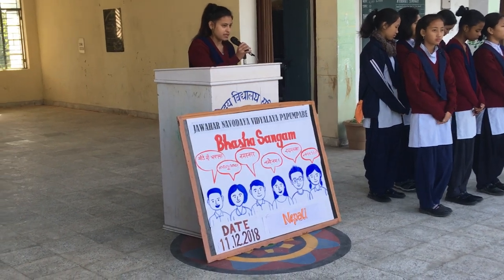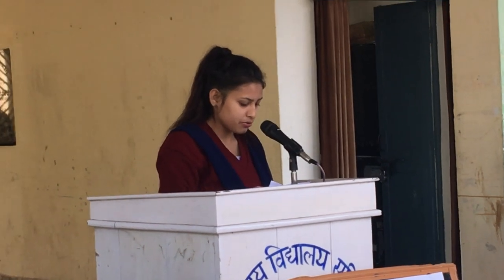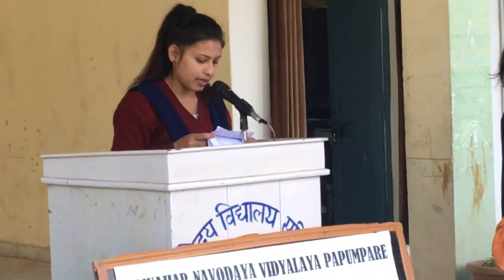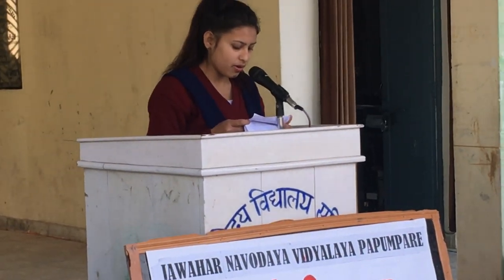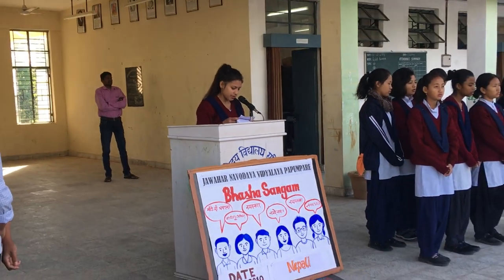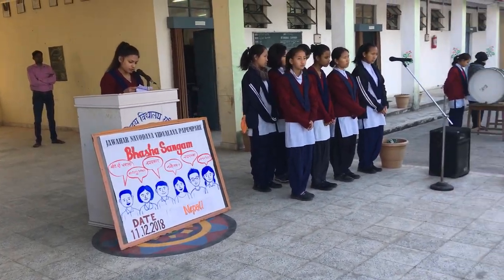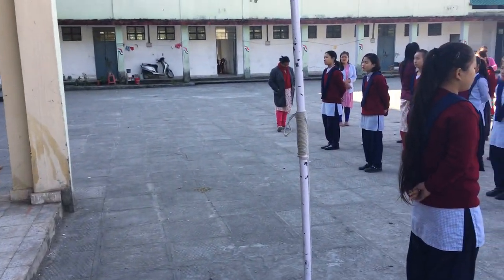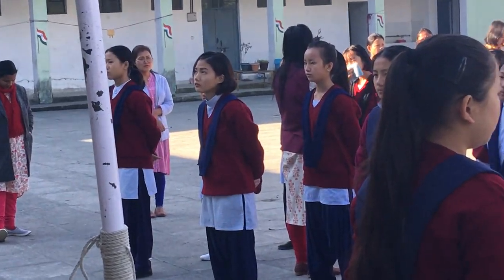Bhasha Sangam in Nepali language at JNV Papumpare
'Ek Bharat Shreshtha Bharat ' celebration of Bhasha Sangam month . Nepali  Language in JNV PAPUMPARE , Arunachal Pradesh under Shillong Region.